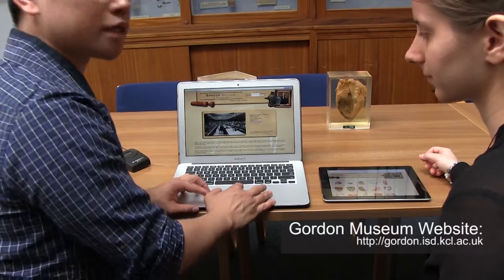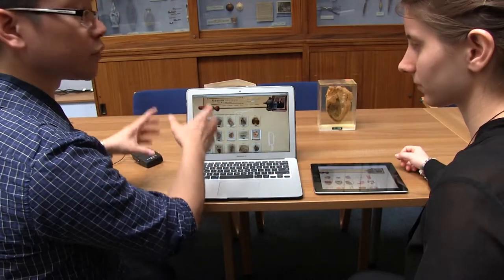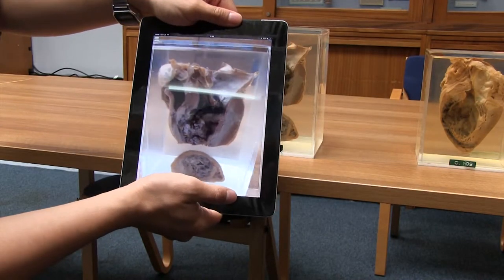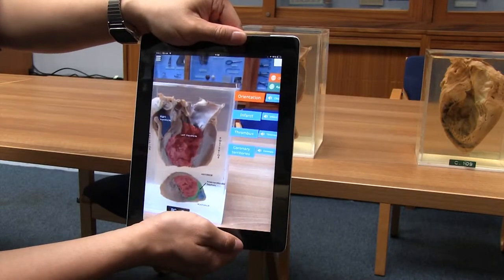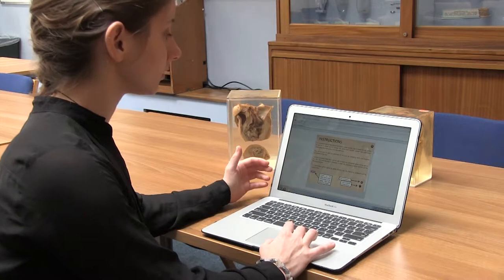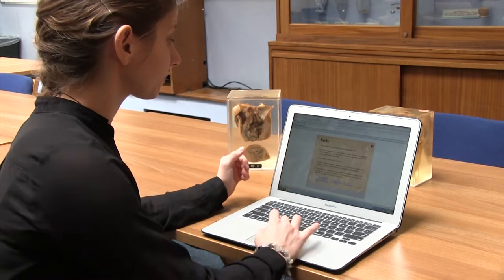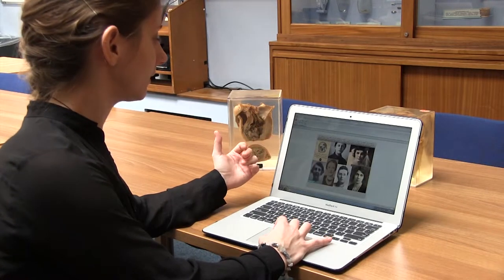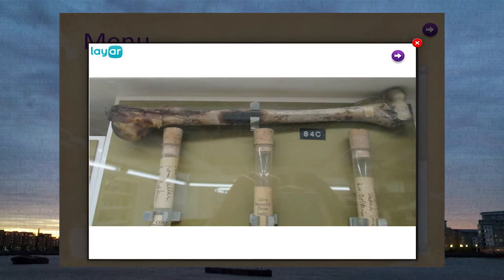The Gordon Museum of Pathology (Presentations)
In this video Dr Michael Truong and student Nina Kossmann present the museum-based e-learning platforms: online cataloging, augmented reality, and virtual scenarios